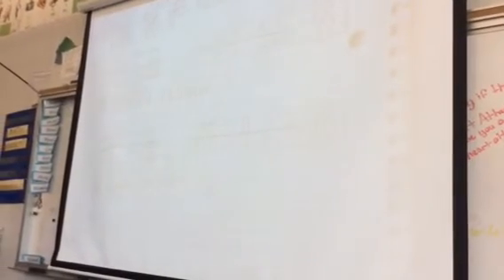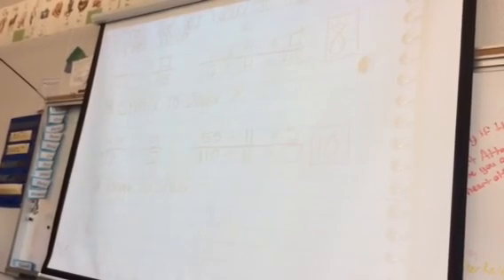4.5 Unknown Equivalent Ratios